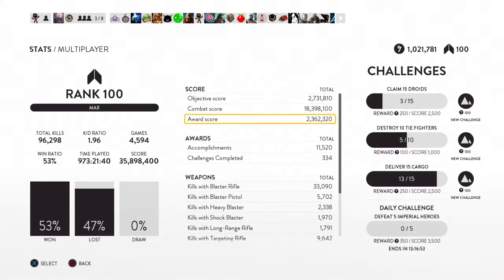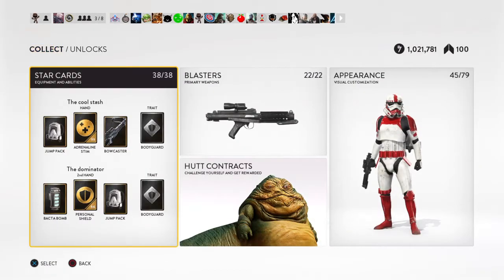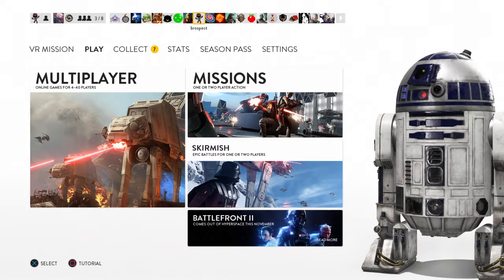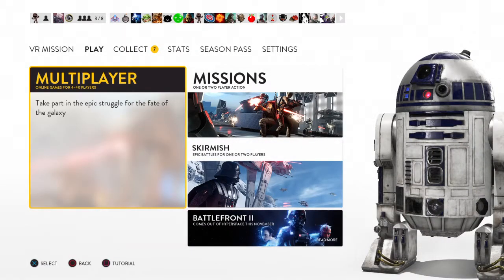STAR WARS™ Battlefront testing testing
Star Wars™ Battlefront™